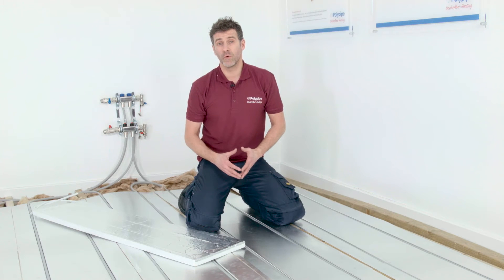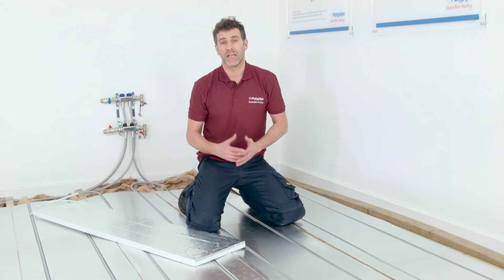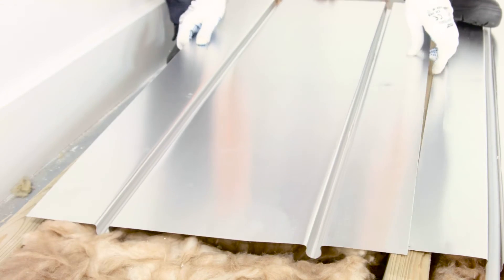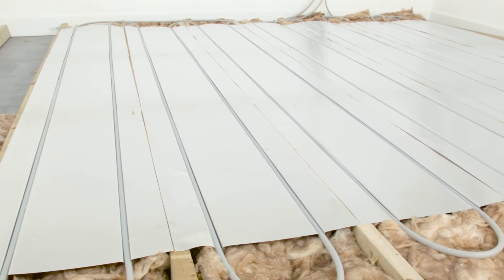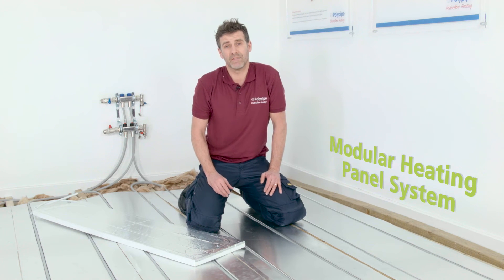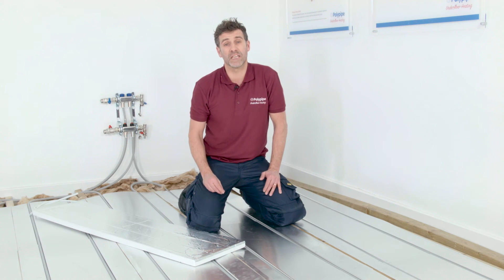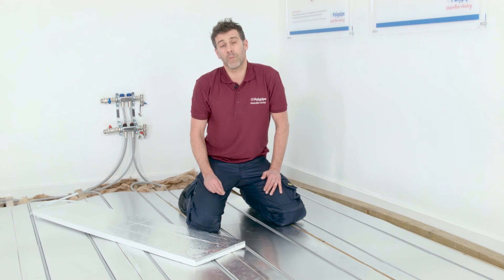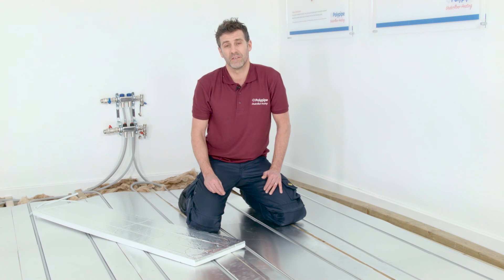Suspended Floor Systems | Polypipe Underfloor Heating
Polypipe Underfloor Heating for suspended floors.

Product Information: For enhanced performance, especially over larger floor areas, use our new Overlay™ Lite 15 panels for an integrated insulated solution.

Features & Benefits of using the Overlay™ Lite 15 (Suspended Floor) system:
- Dry system — no screed and drying time
- Suitable for projects where access to wet screed may be difficult
- Provides impact sound installation when installed on intermediate floors